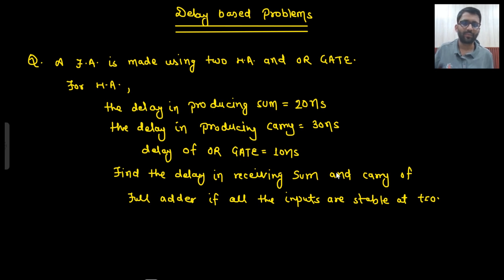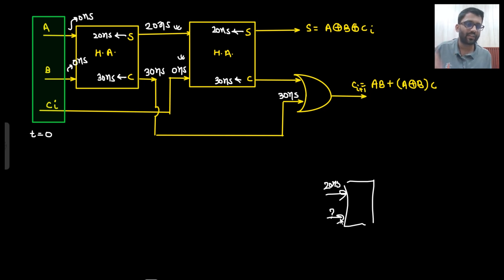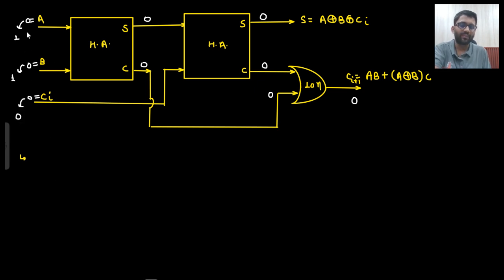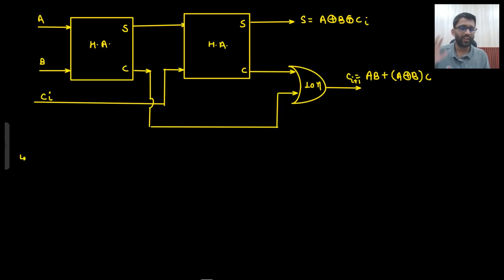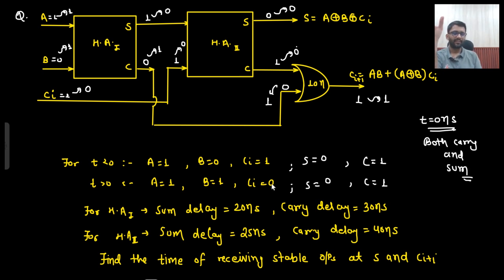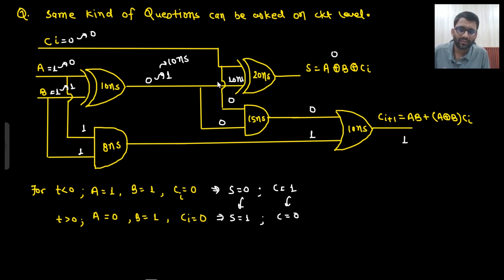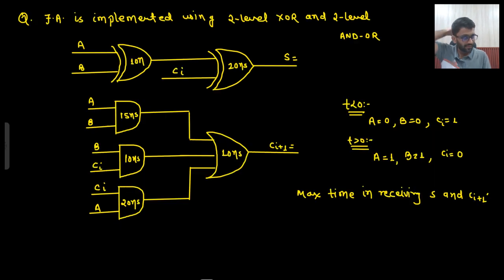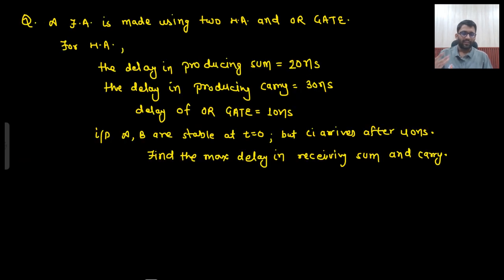🔥Concept of Delay in Half Adders and Full Adders || PrepFusion